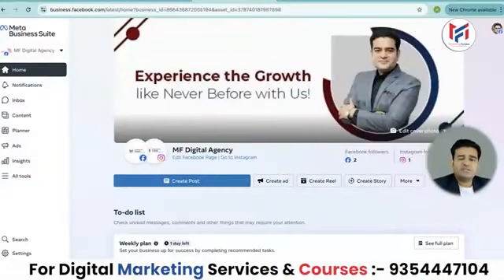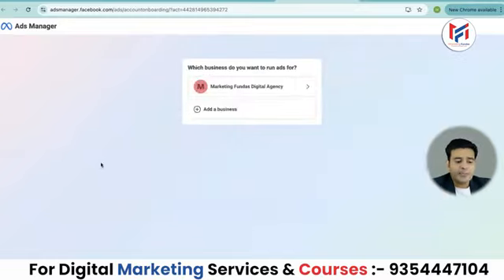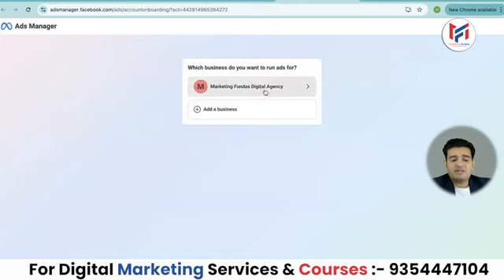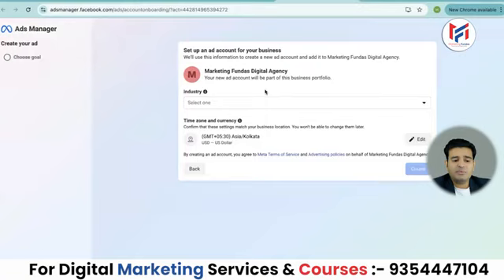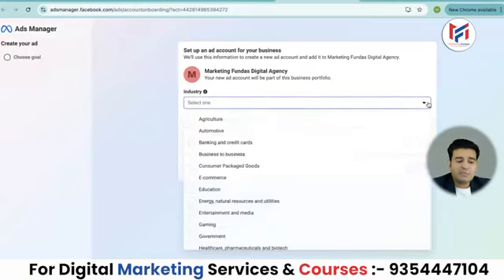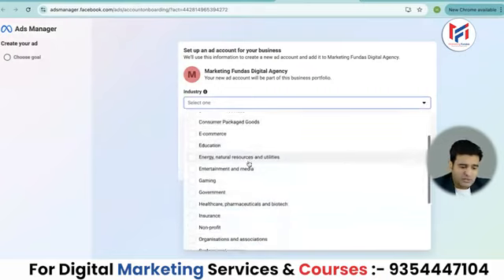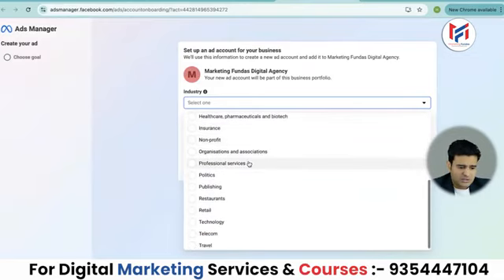How to Create AD Manager Account in Facebook Meta Business Suite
In this video you will learn how to cretae AD Manager Account in Facebook Meta Business Suite.